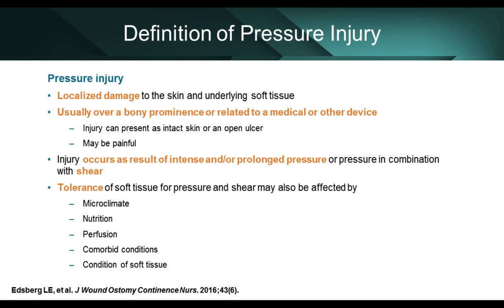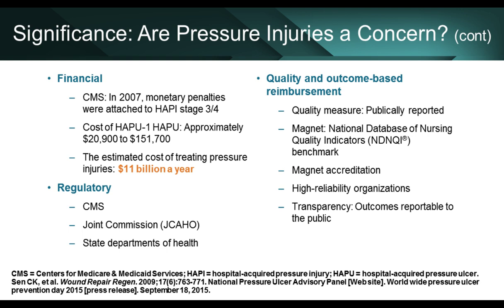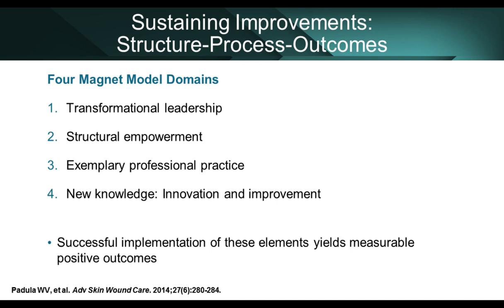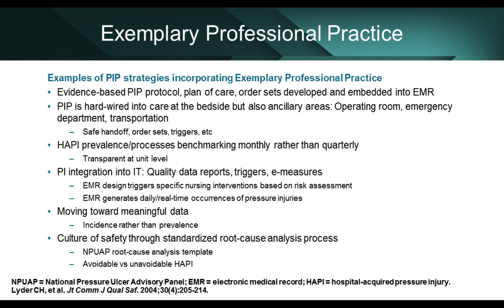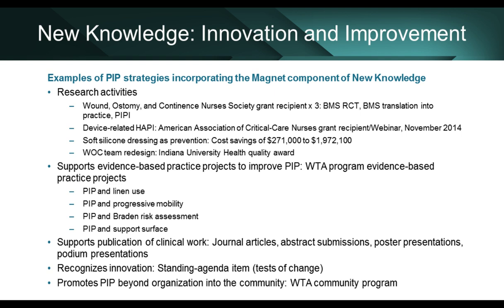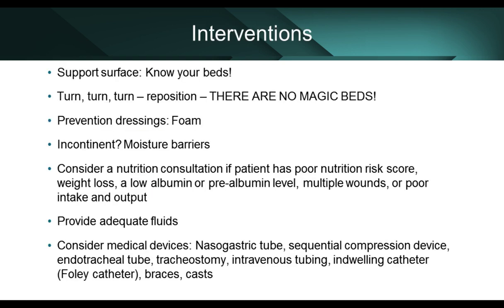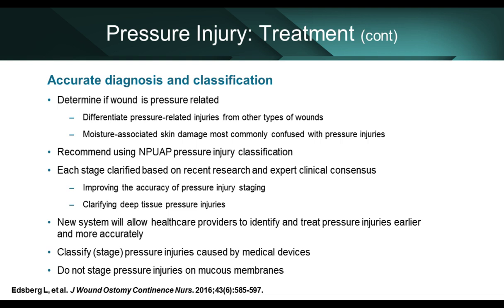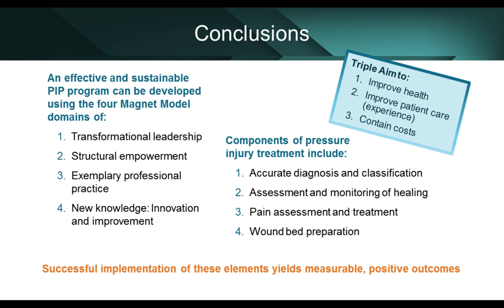Protocols for the Prevention and Treatment of Pressure Injuries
This webcast outlines best practices for the prevention and treatment of pressure injuries at the point of service.